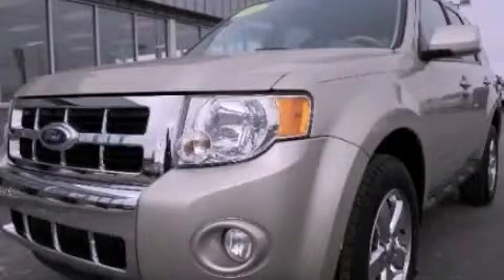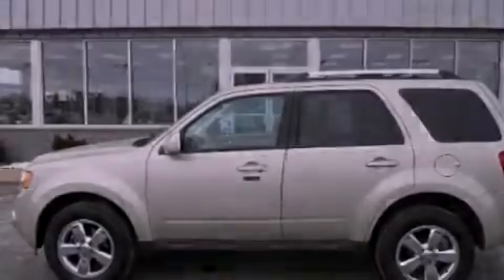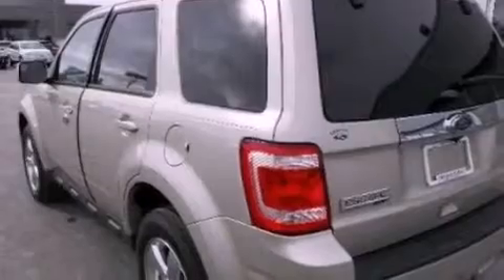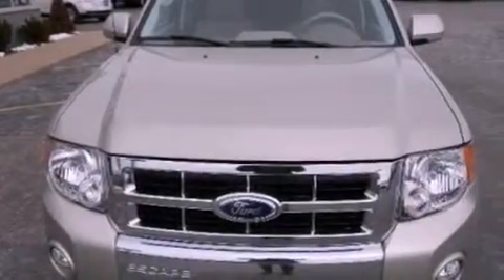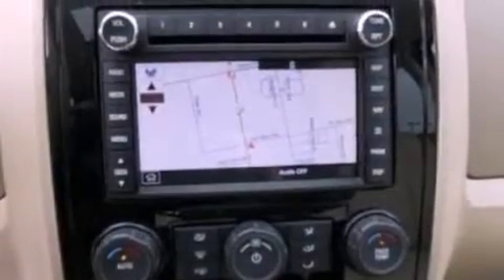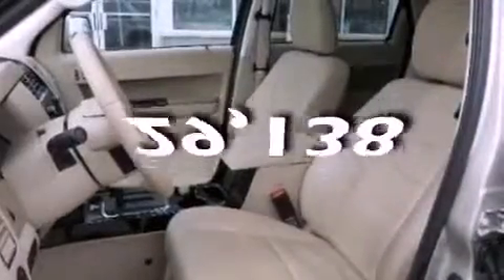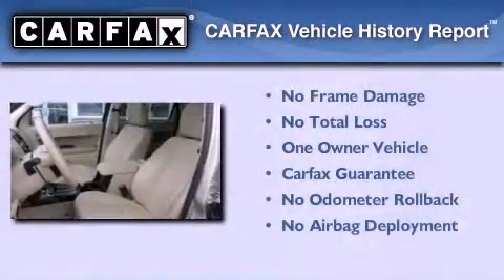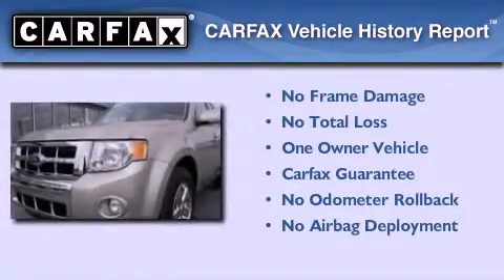2011 Ford Escape Imlay City MI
Year : 2011
 Make : Ford
 Model : Escape
 Engine : 3.0L I6
 Trans . : Automatic
 Exterior : Gold
 Miles : 29,138
 Interior : Tan
 Imlay City Ford Lincoln Mercury